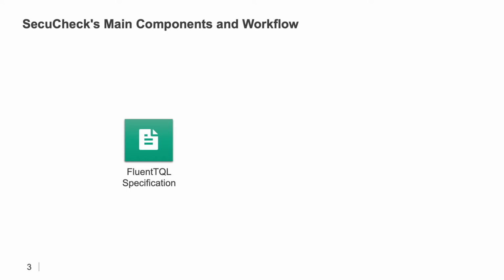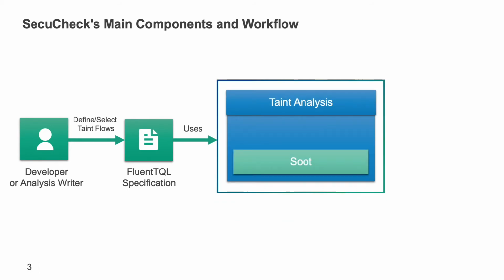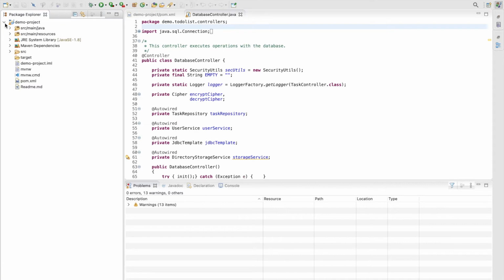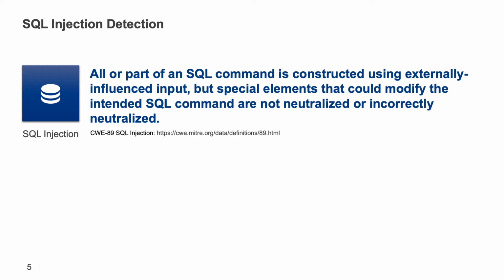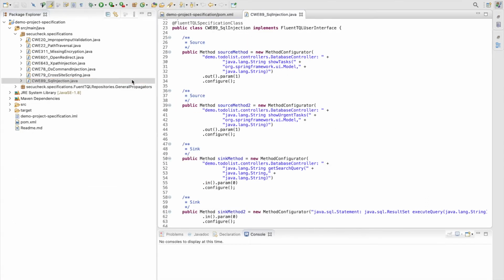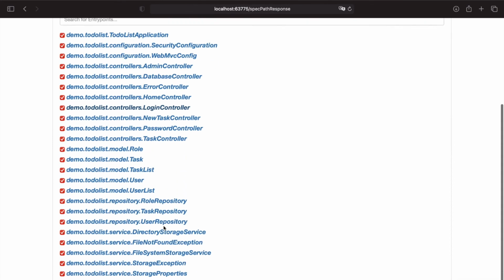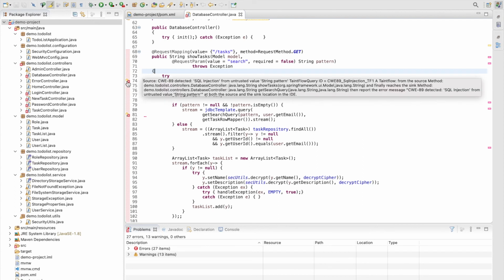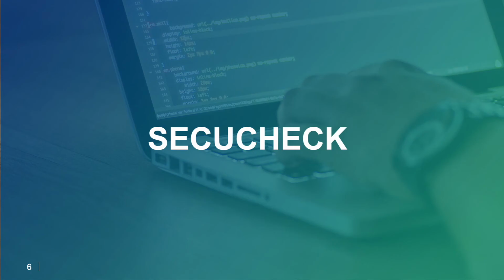Getting Started with SecuCheck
SecuCheck is a taint analysis tool for software developers and security experts.

Copyright: Fraunhofer IEM and Secure Software Engineering Group at Heinz Nixdorf Institute Paderborn